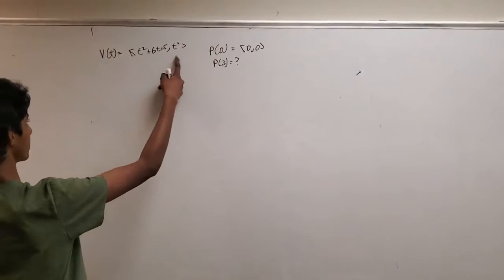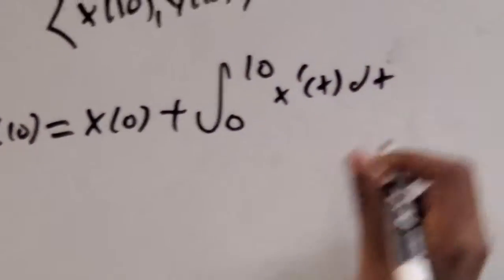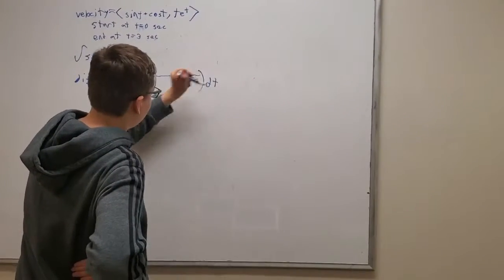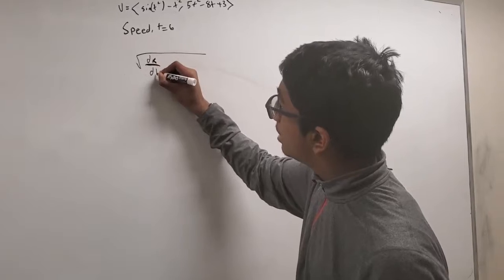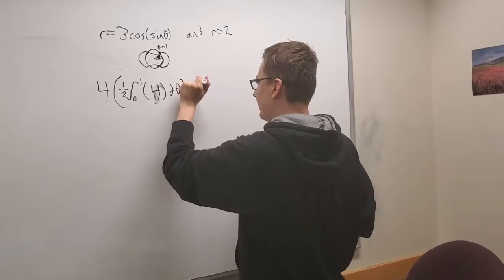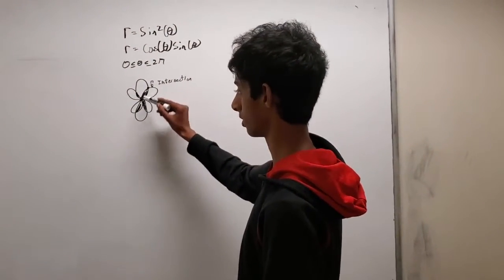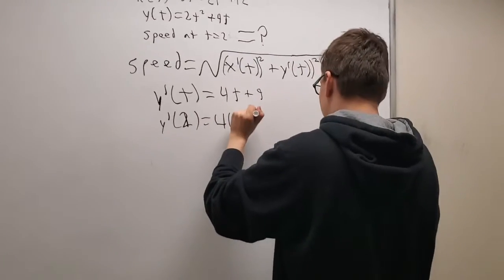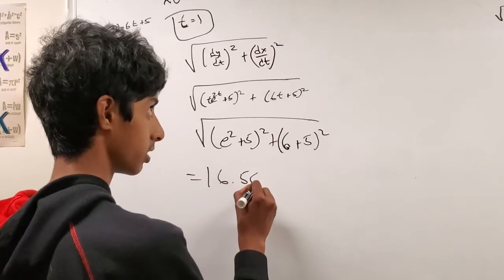Legacy Video 2019-Polar and Parametrics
Legacy Project Video by Kanishk, Alexey, and Rishi